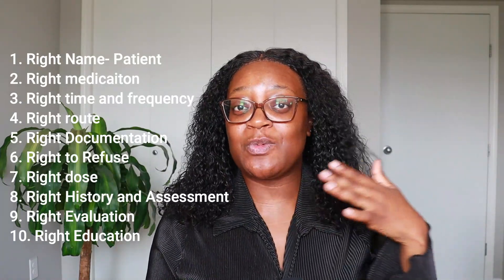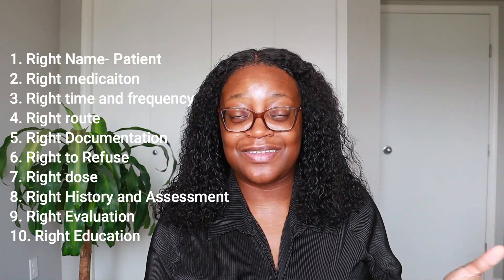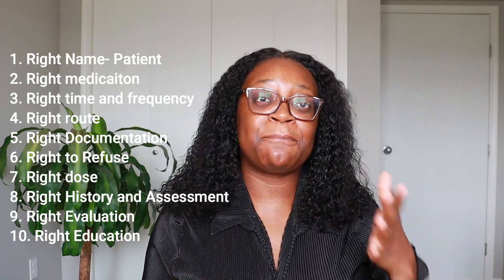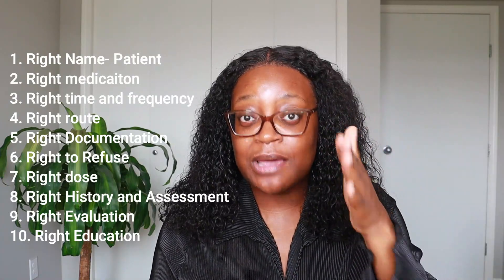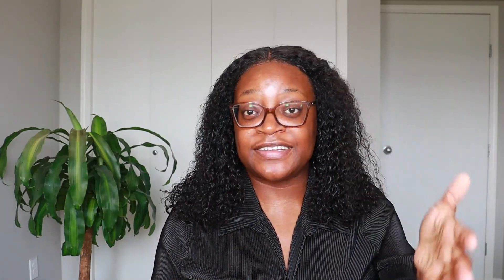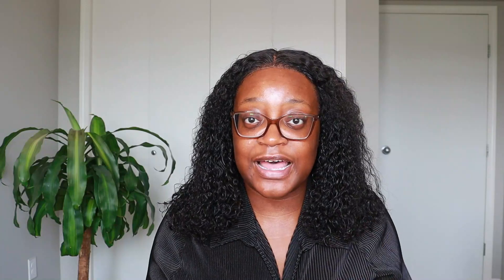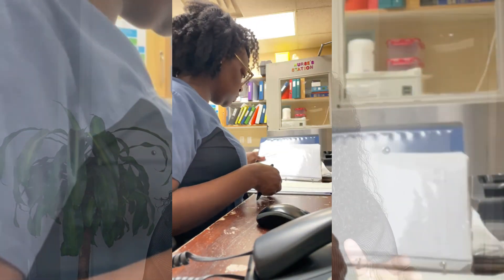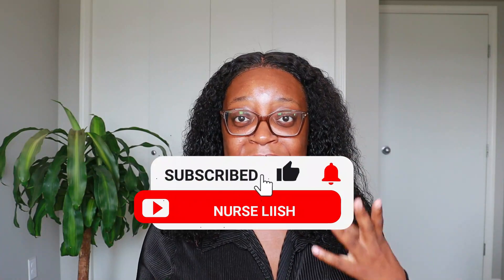How to Avoid Medication Errors as a New Nurse!|| Avoid Making simple mistakes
This channel is my journey into nursing school and how to pass school! I am currently an LPN and I'm returning to school for my BSN-RN.

Hey Nurses! Today's video is all about avoiding medication errors! Yes we're human, but following these simple steps can help avoid making these simple medication errors when you are working.
These tips and tricks in nursing will help you develop your skills and correctly administer medication every time.

UNIFORM WORLD SCRUBS:
s/c: 543
Align your purpose with God and He will direct your path! Proverbs 3:6